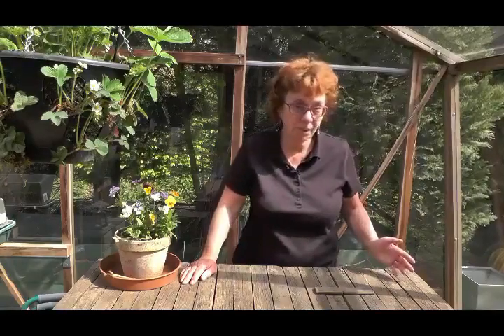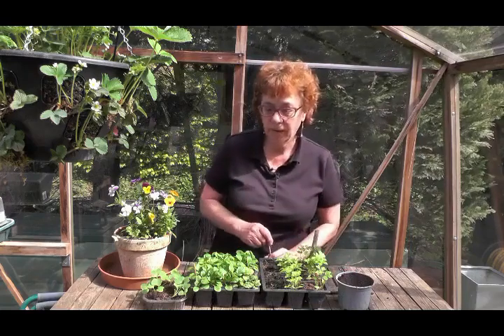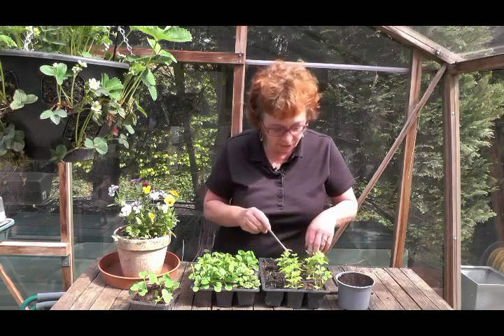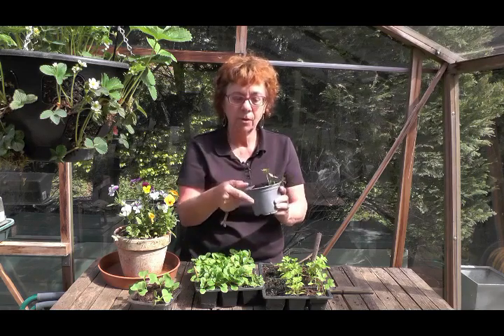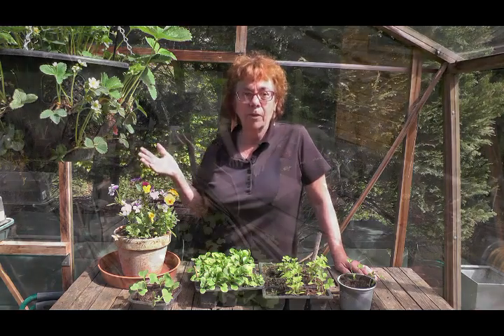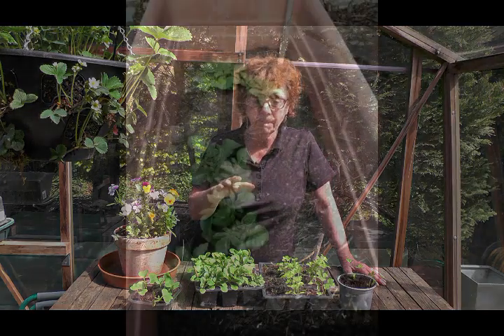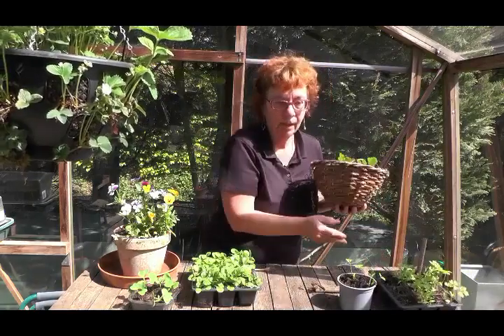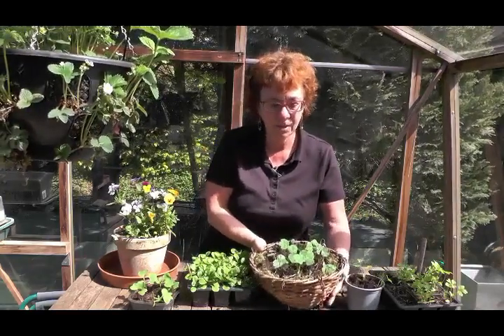What to do in the garden in May Parts 1 6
full video on what to do in the garden in May including when to plant out bedding plants, and looking after hardy and non-hardy plants. All about caring and growing seedlings and salvaging a weedy seedling. Which shrubs to prune in May and renovating Rhododendrons. What to plant out in May, why you need to protect potatoes from frost and effective watering of new shrubs. Planting a border for bees and butterflies, growing strawberries in a container and how to hand pollinate them. Hanging baskets for added colour and the easiest type of tomatoes to grow. The benefits of companion planting, what to do about a green pond and how to get rid of slugs. Easier ways to grow Wisteria and lots of topical tips for May.